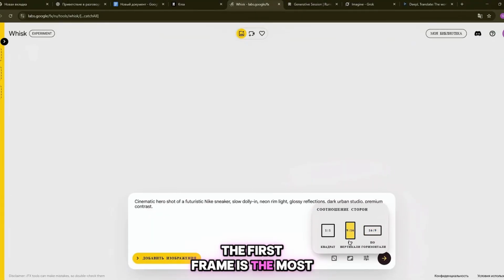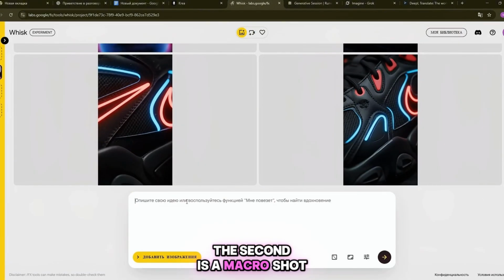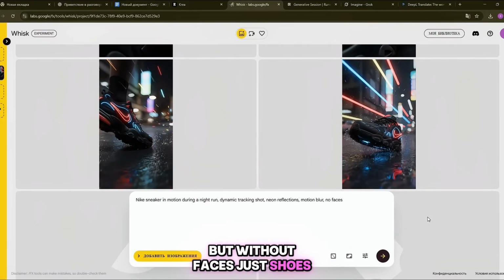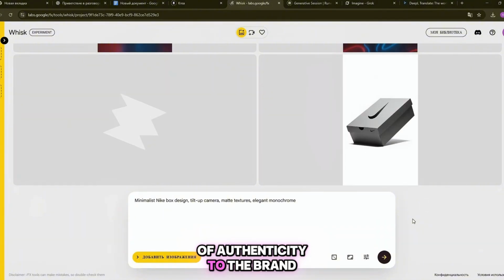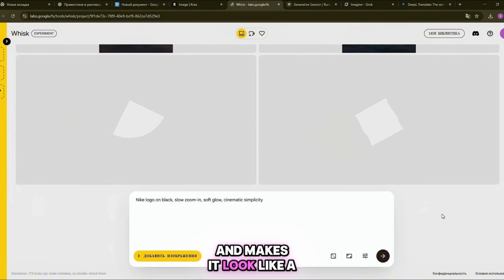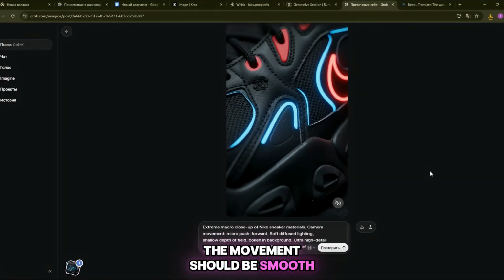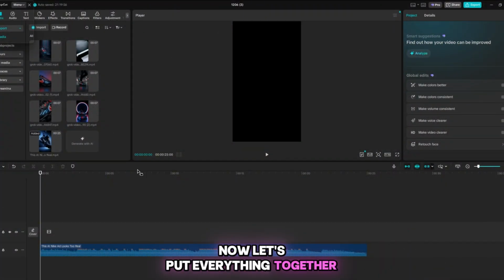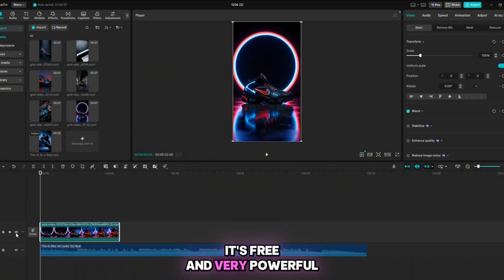How I Created a Cinematic Nike Commercial Using AI Full Tutorial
In this video, I show the full process of creating a cinematic Nike ad using AI — from concept to prompts, animation, and editing.

Chapters:
0:00 Intro
0:12 Hook
0:25 Moodboard
1:00 7 Key Shots
4:30 Animation
6:00 Editing
8:00 Final Result